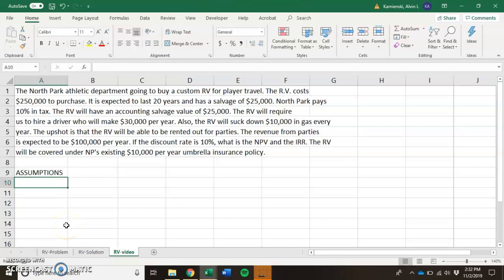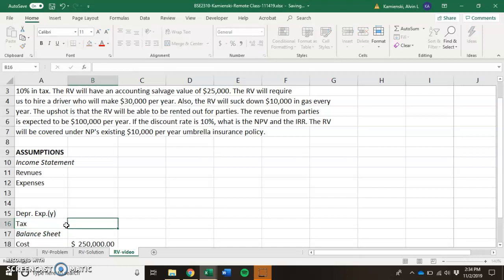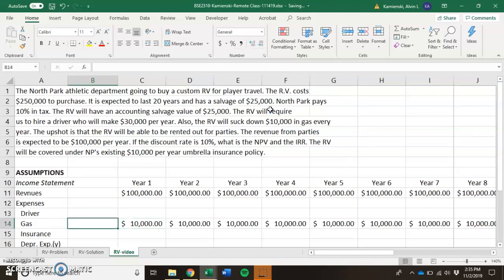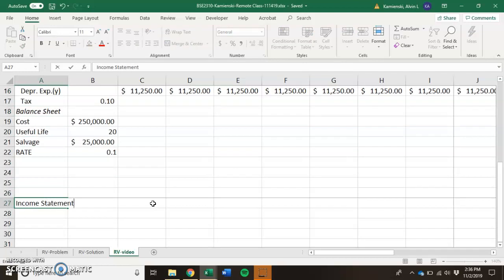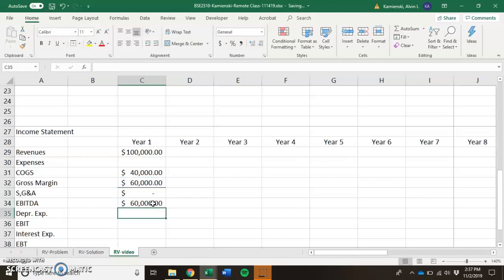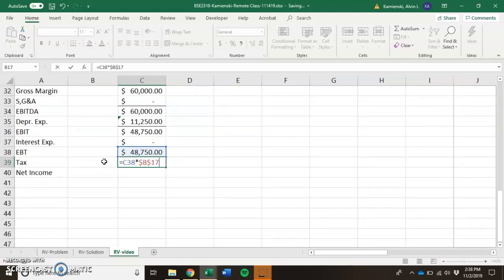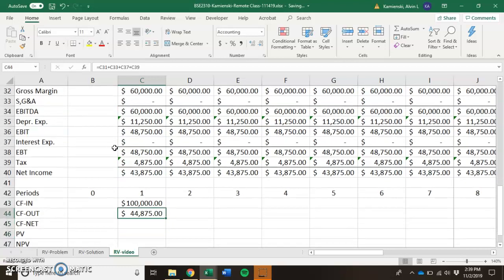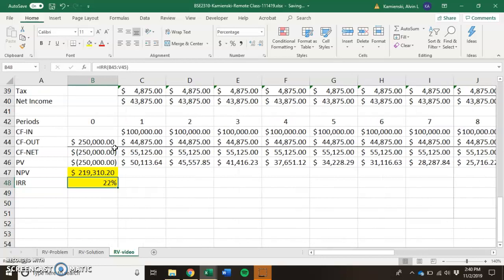NPV Solution - RV